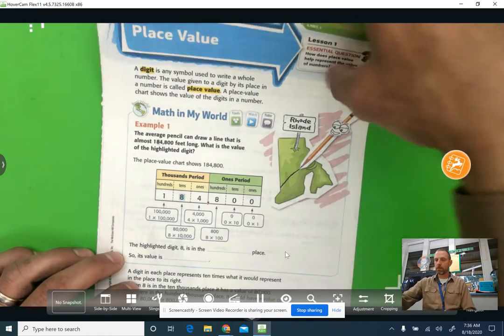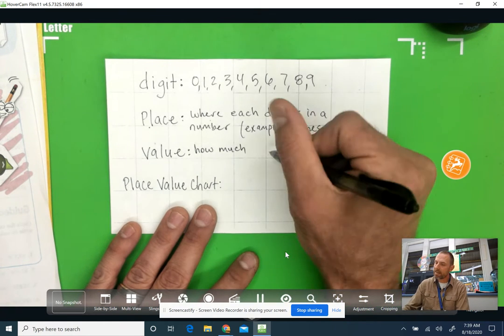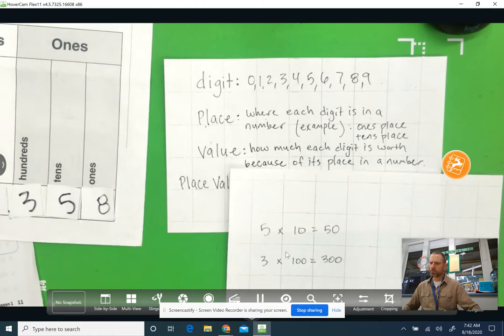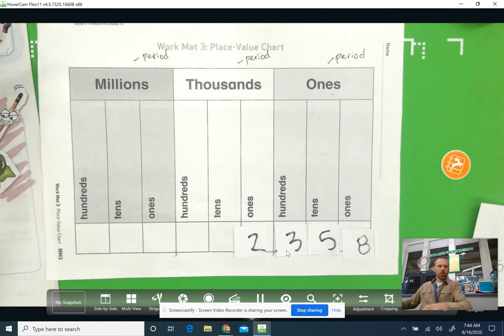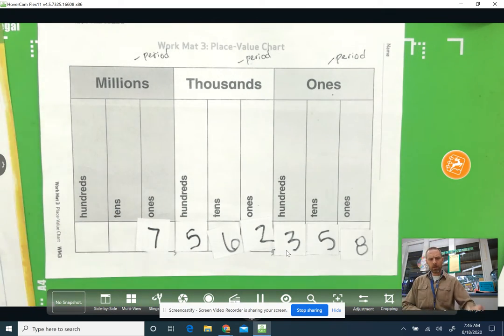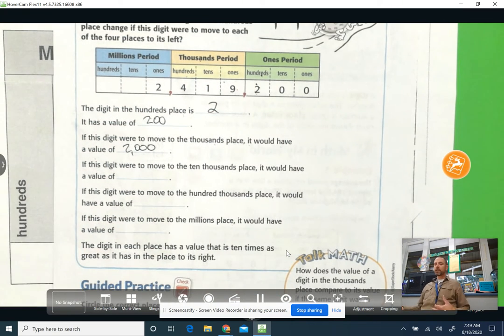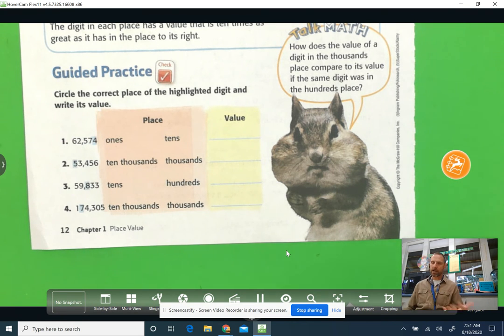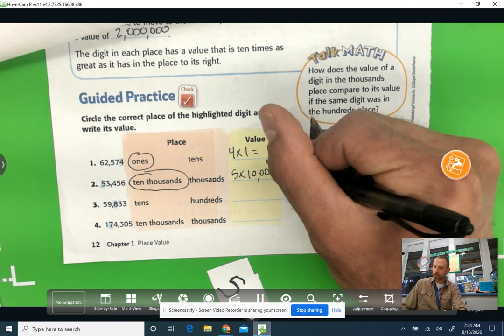Chapter 1 Lesson Place Value Tutorial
Chpater 1 Lesson 1 Place Value